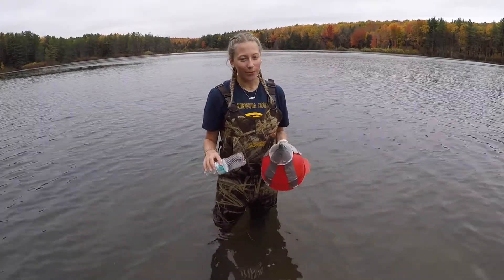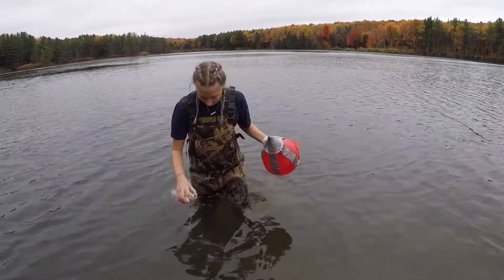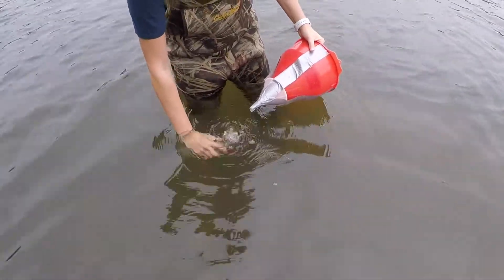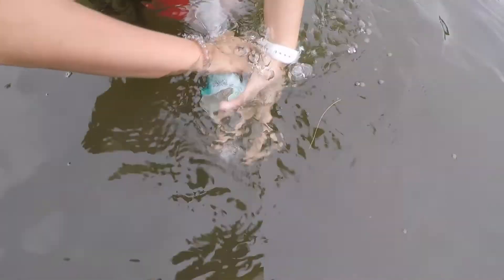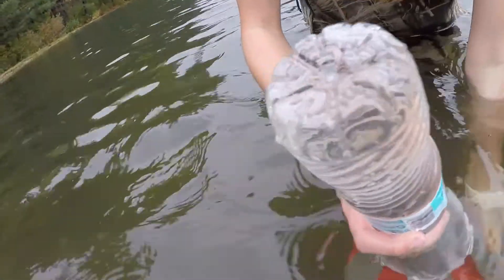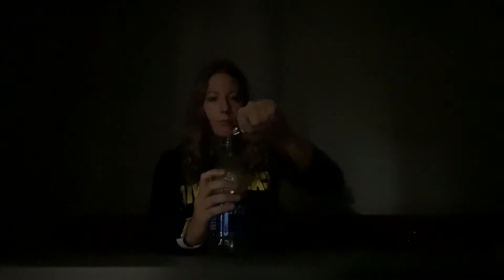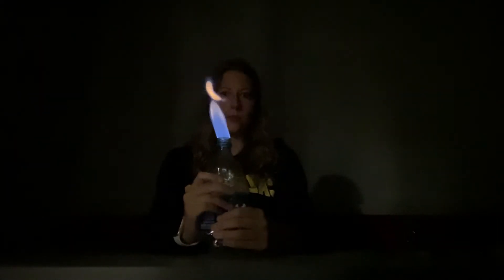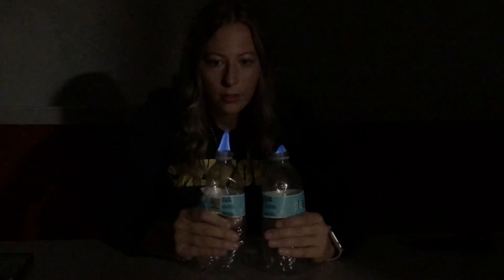Swamp gas collection and burning, by Paige Losee, sophomore Env. Bio. major at Cazenovia College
Potential discussion questions:
Why do you think these gasses stay trapped in the muck on the bottom of a lake?
Can you explain how the water-displacement method works?